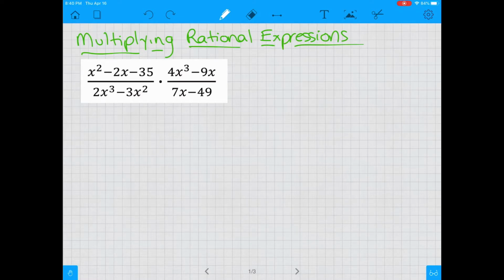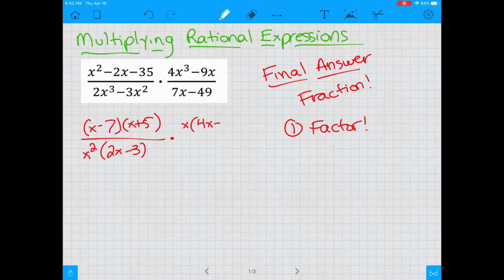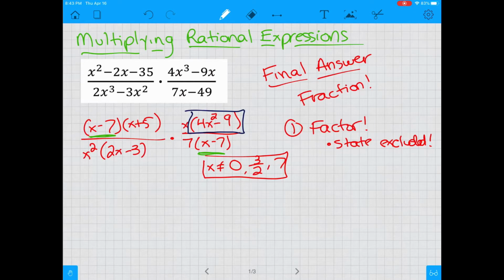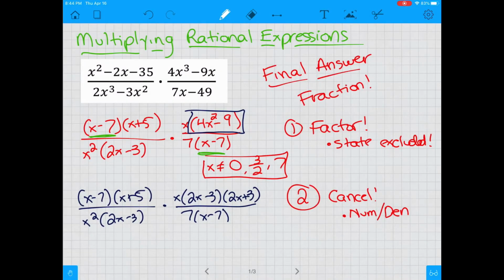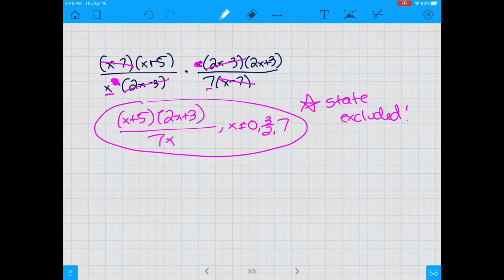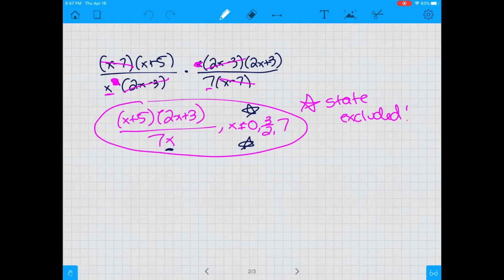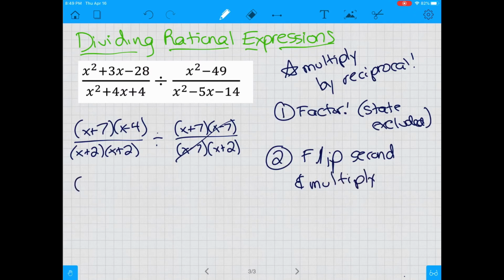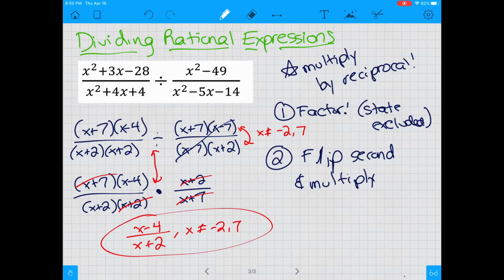Multiply & Divide Rational Expressions